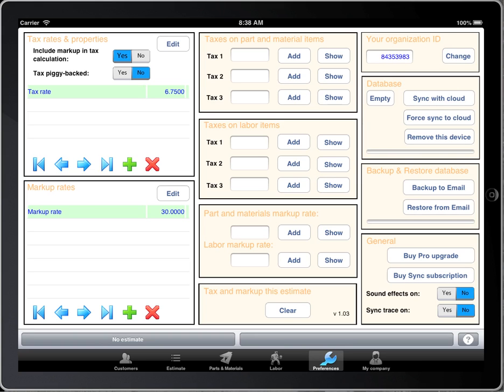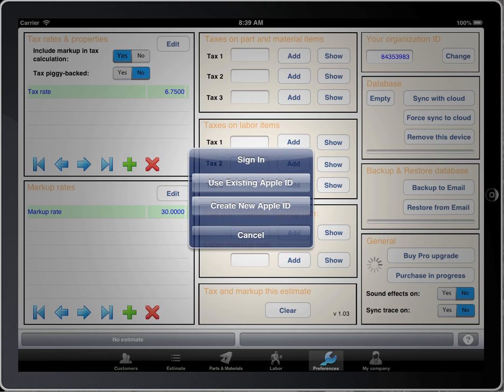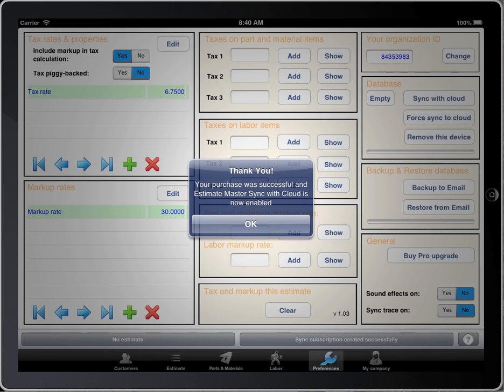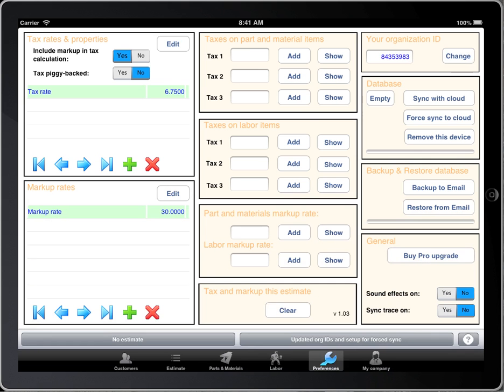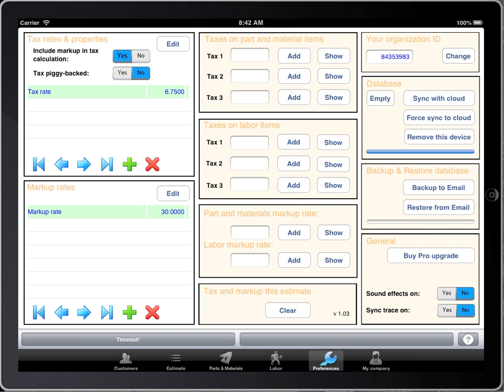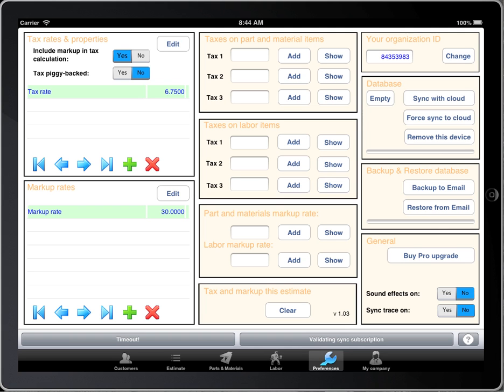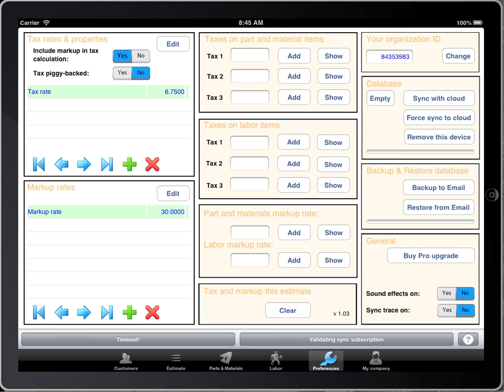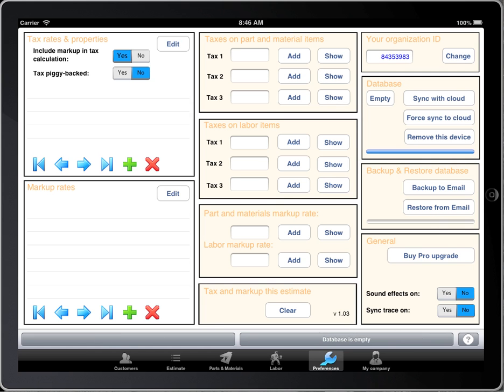Estimate Master for iPad - Using the Sync with Cloud feature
How to use the Sync with Cloud feature to share your Estimate Master database.